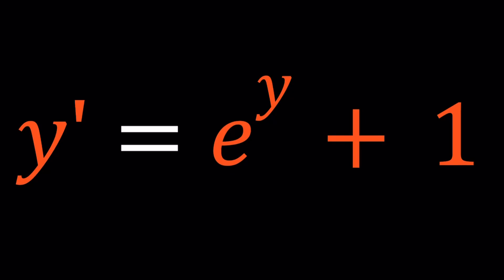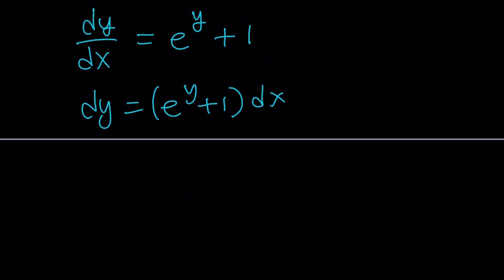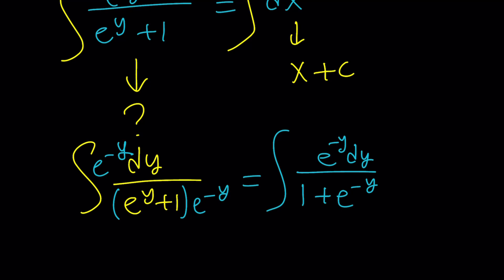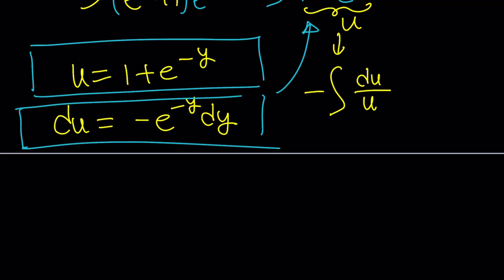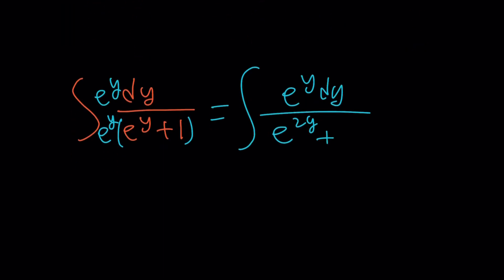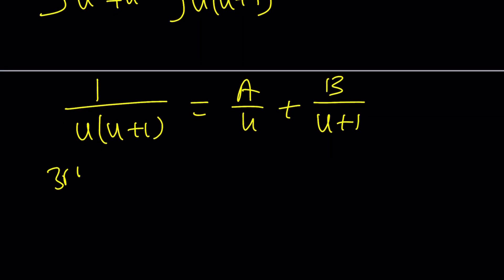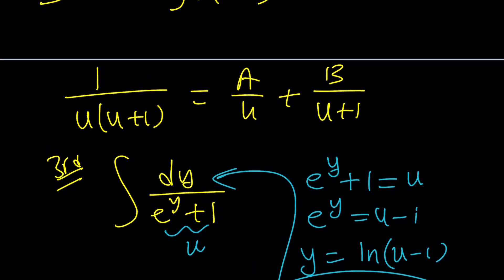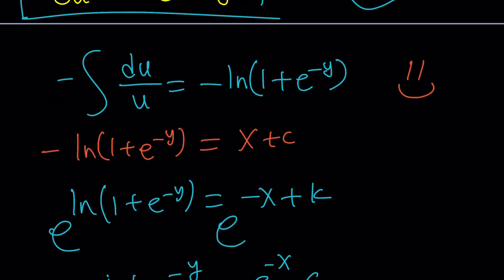A Differential Equation with Euler's Number